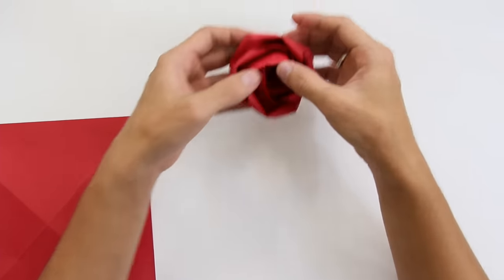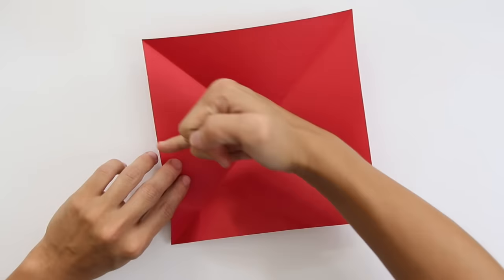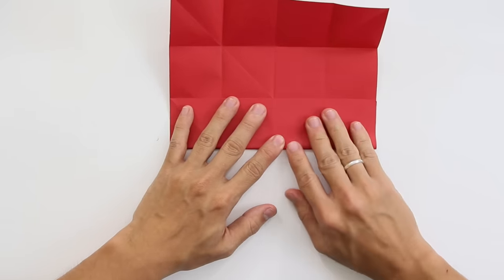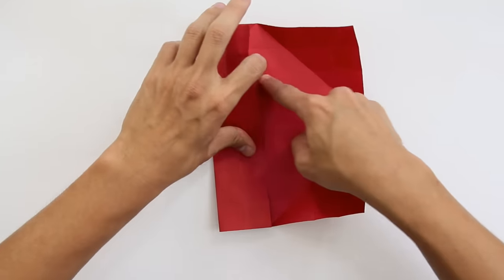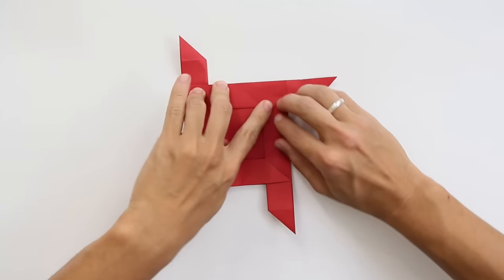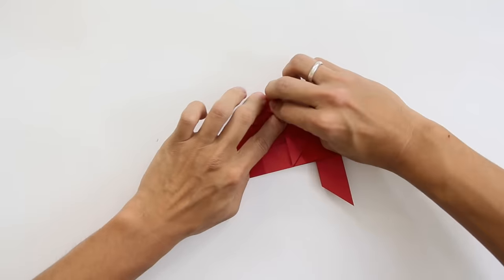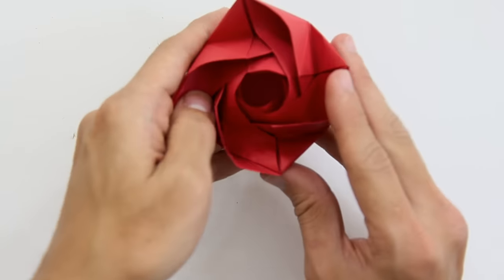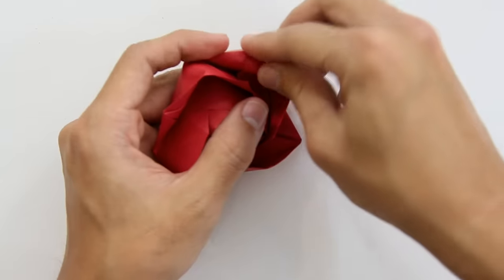How to make an Origami Rose (Evi Rose, by Evi Binzinger)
Origami Rose, by Evi Binzinger.